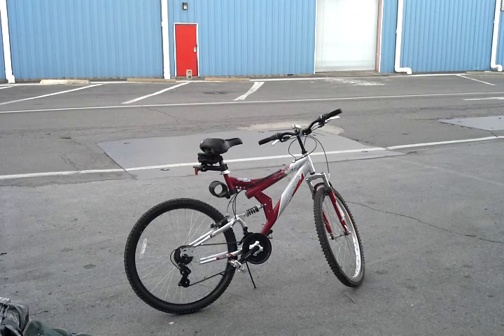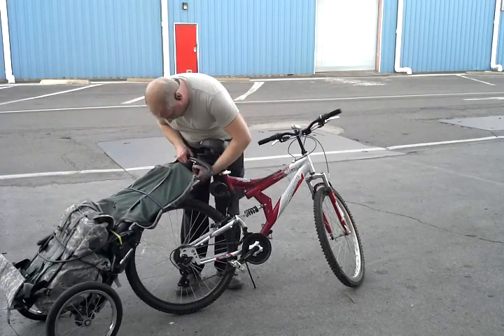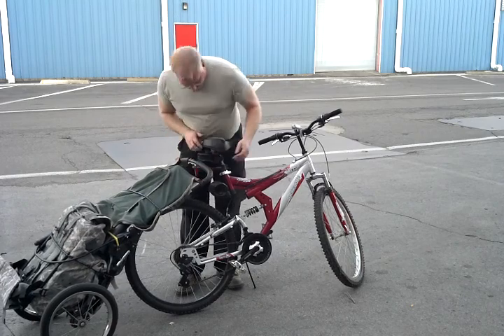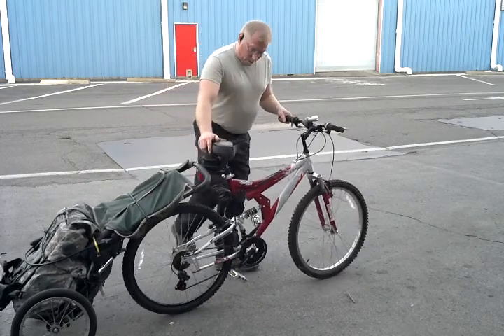Bugout bike trailer